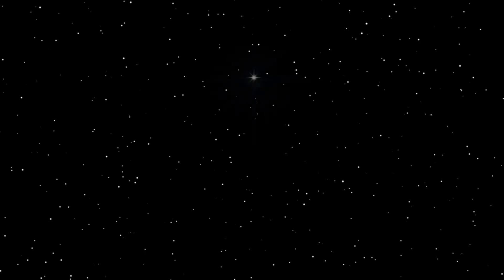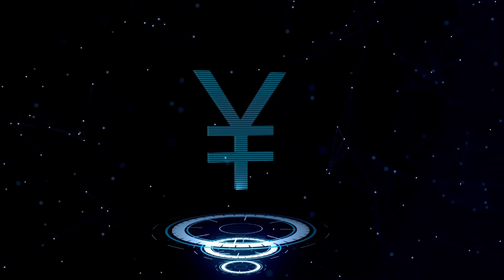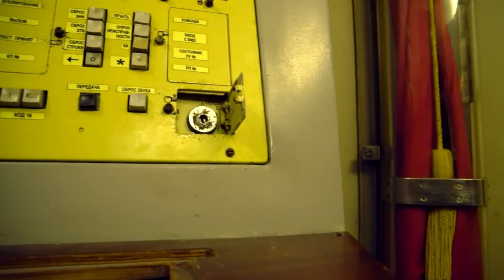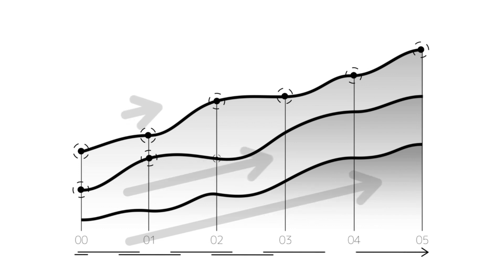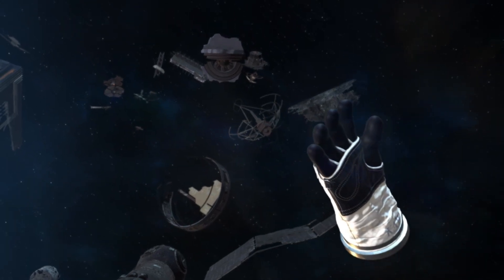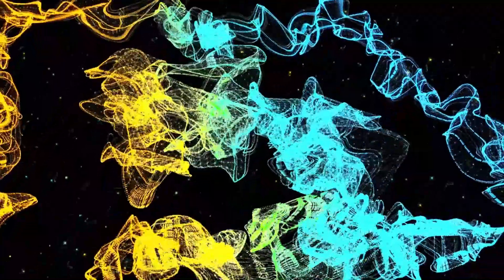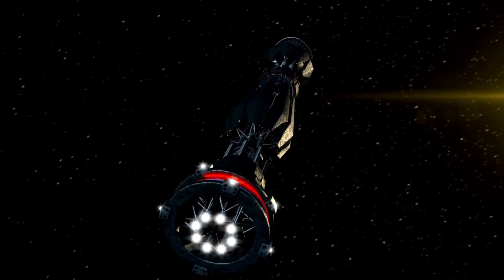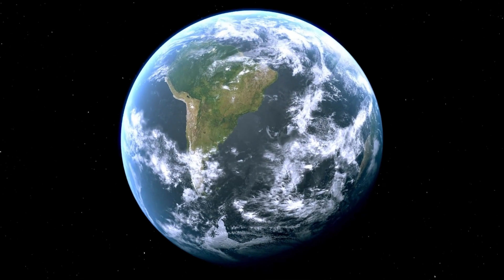NASA Reestablishes Contact With Voyager 2! Where Is It Headed Now?